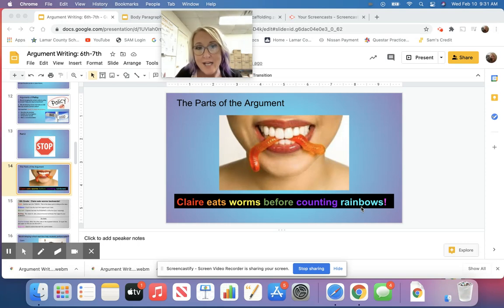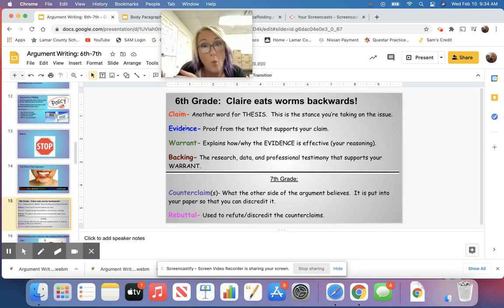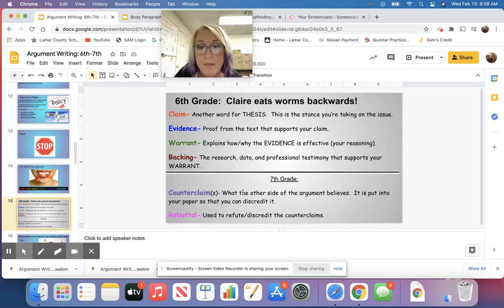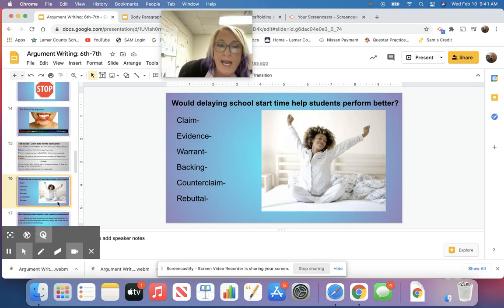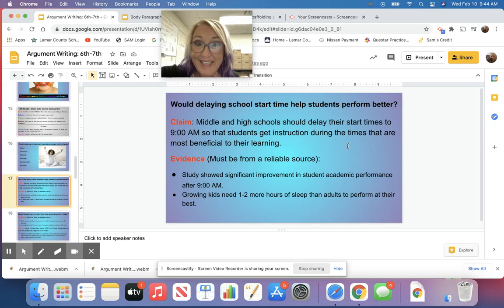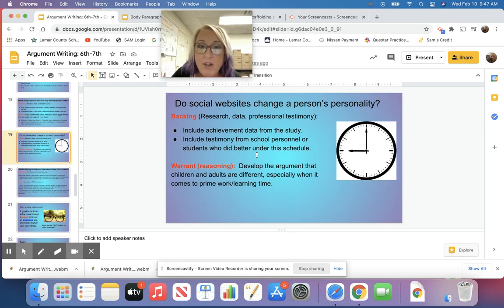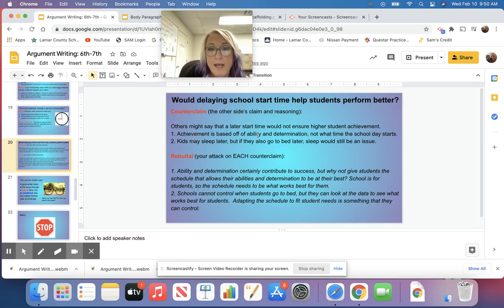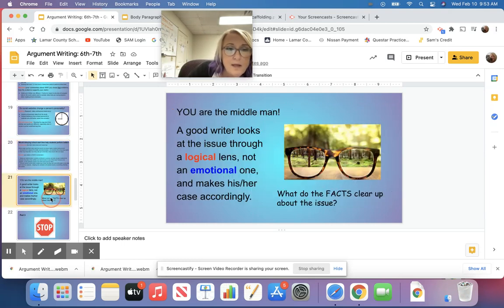Argument Writing Part 3